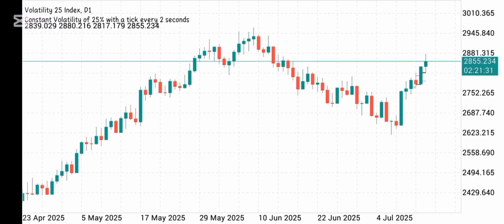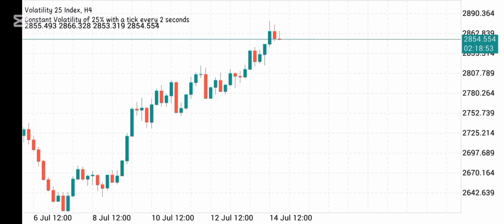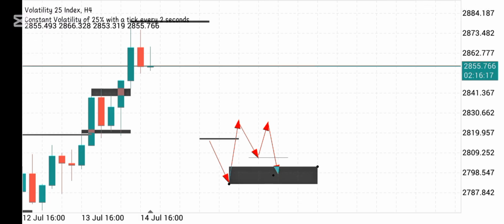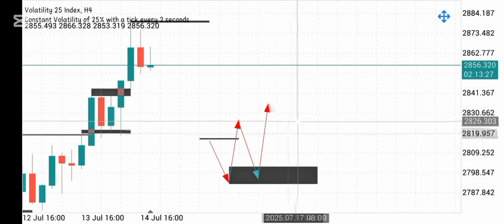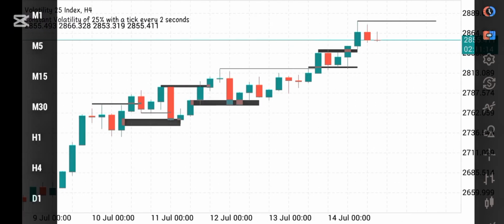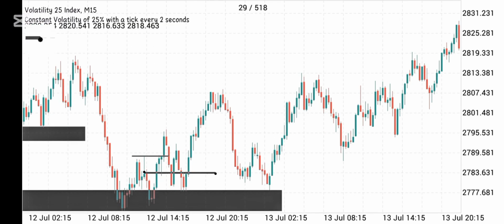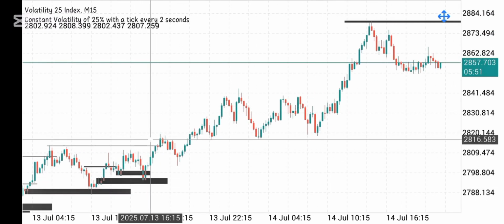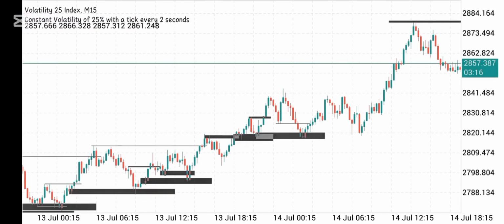Intraday-Trading(A lower timeframe narrative)trading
This video is targeted towards the lower Timeframe narratives in order to equip you with the right knowledge to scale up your trading skill, it's designed to train you in order to navigate the lower time frame with no confusion daytrading.
It's not a holy grail strategy but something that keeps your mind in motion to make an informed decision.
Remember losses are inevitable but you can increase your profitability by following the rules in place.
enjoy, relax and put yourself to work.

credit: i_am_the_ict.